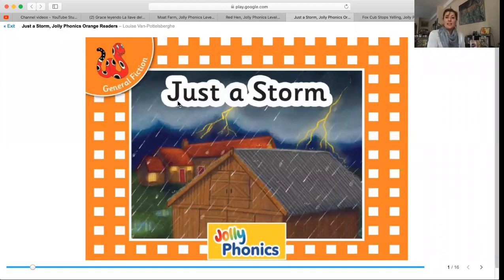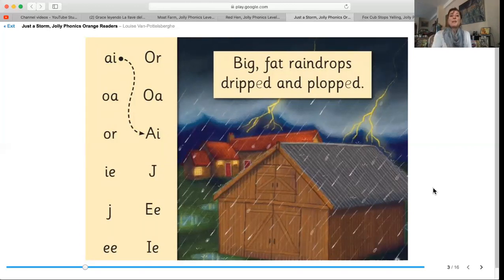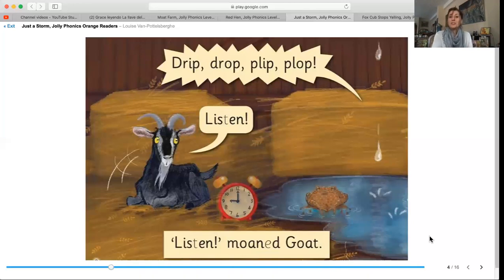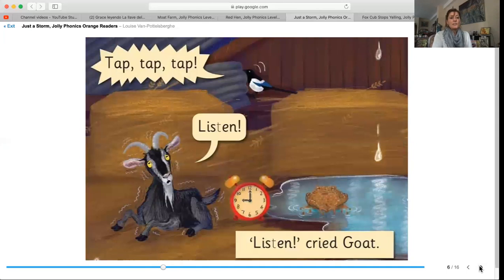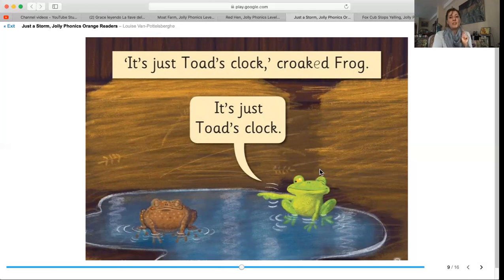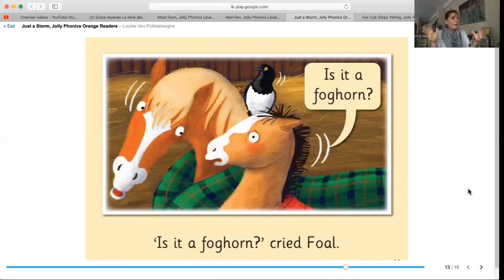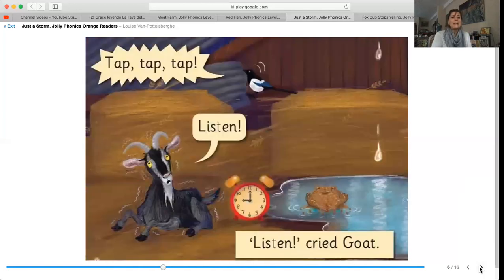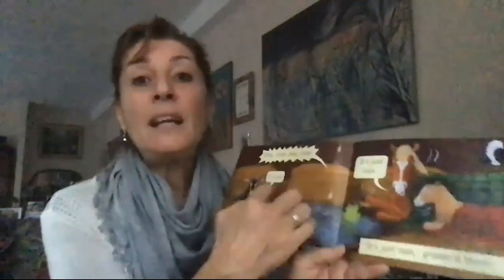Grace Reading Just a storm Jolly readers Orange Level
You can find this books online! google books or Apple Books They are great decodable Phonics readers. Jolly Learning.